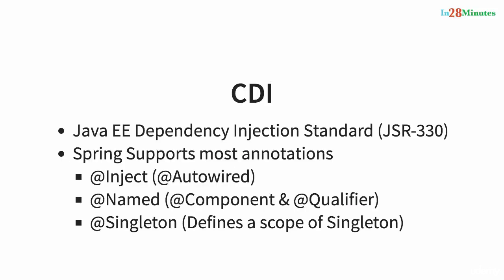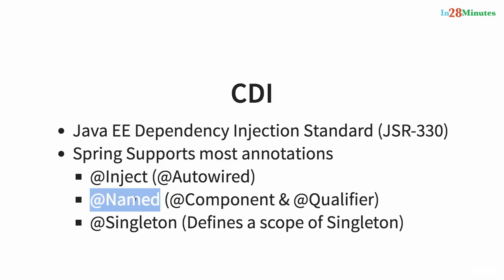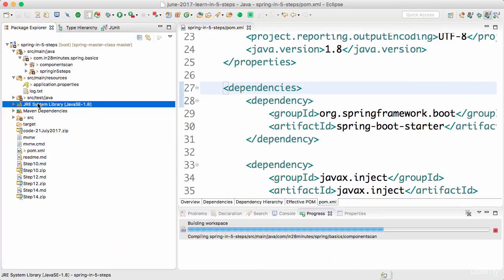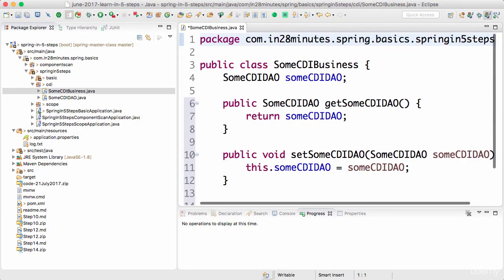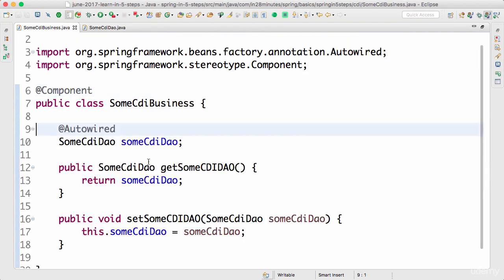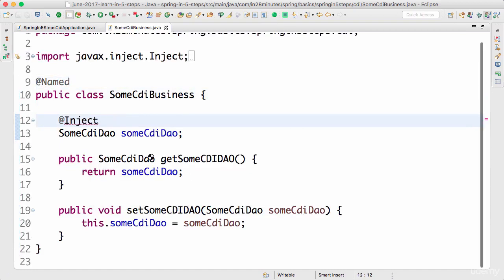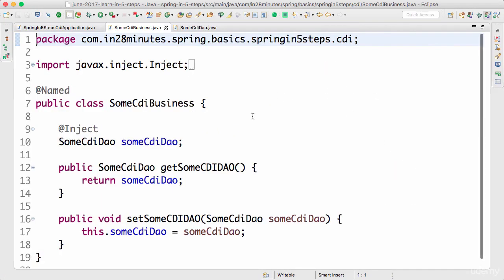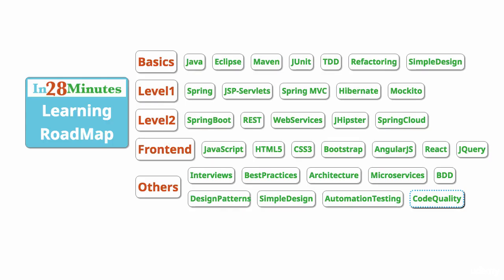Spring framework Tutorial (040 Step 18 Container and Dependency Injection CDI